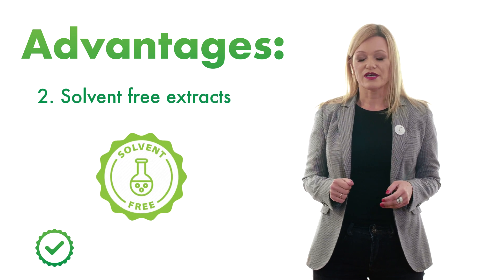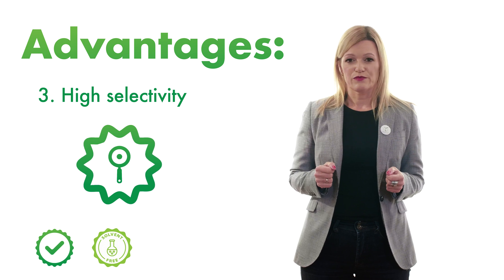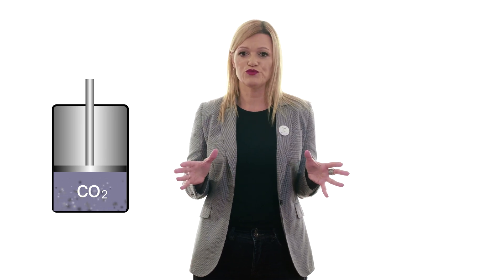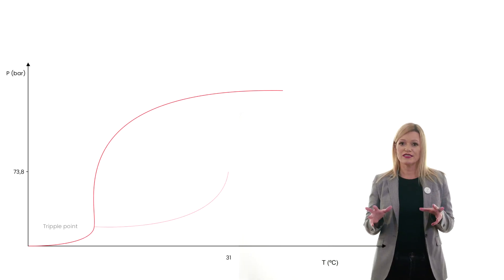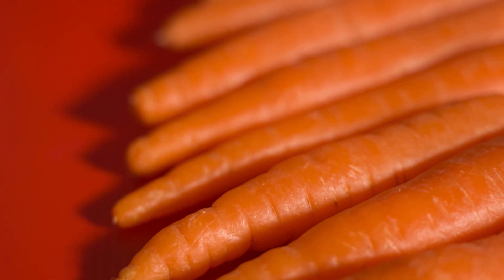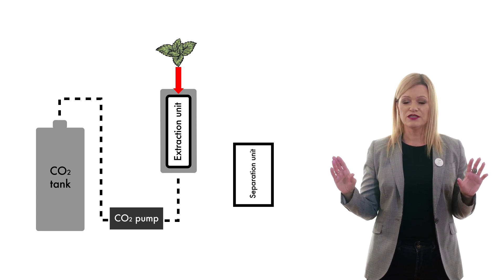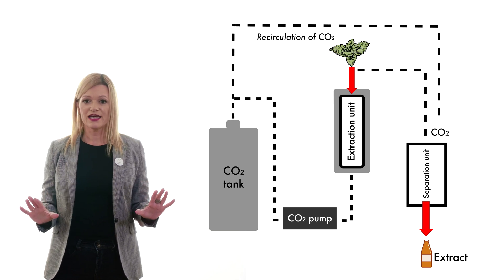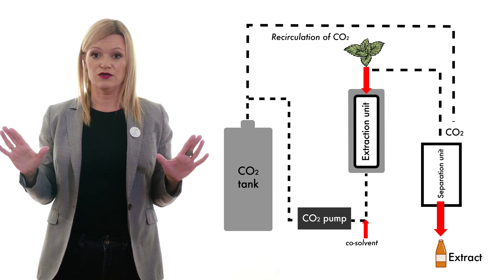Supercritical CO2 extraction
Senka Vidovic, assistant professor at the Faculty of Technology - University of Novi Sad, presents how  Supercritical CO2 Extraction works.
Supercritical CO2 (scCO2) extraction is an environmentally friendly extraction method which involves CO2 at supercritical state; it means under pressures and temperatures above 73.8 bar and 31.1 °C, respectively.
This video also presents the numerous advantages of the method.